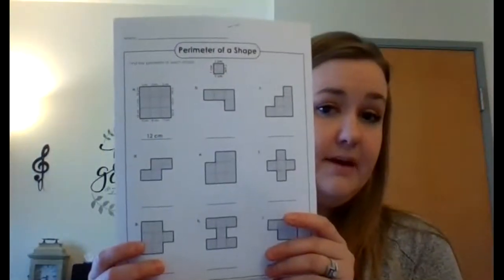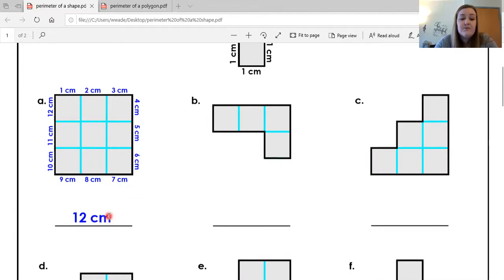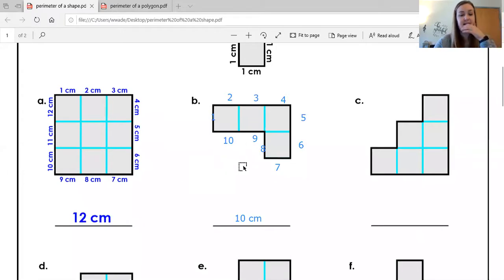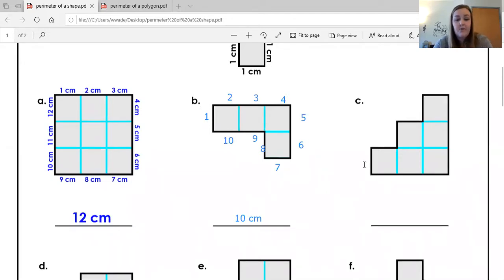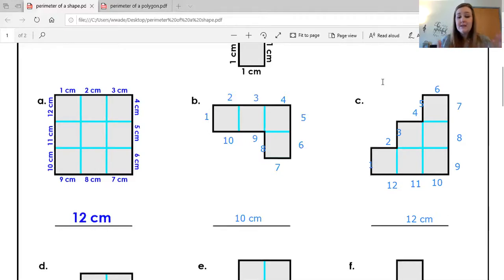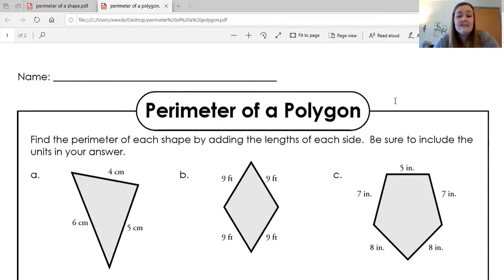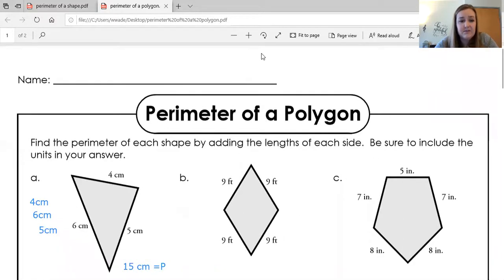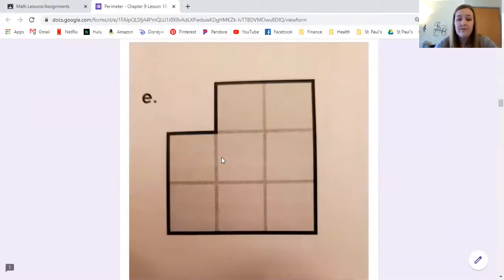Perimeter with Mrs Wade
3rd Grade Math
Chapter 9 Lesson 10: Perimeter
p.320-321 in Progress in Mathematics book